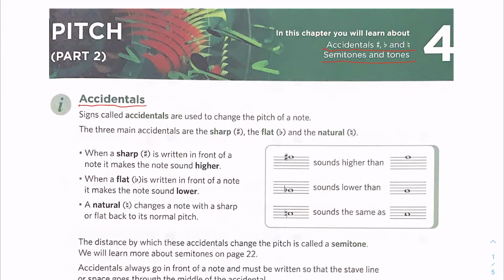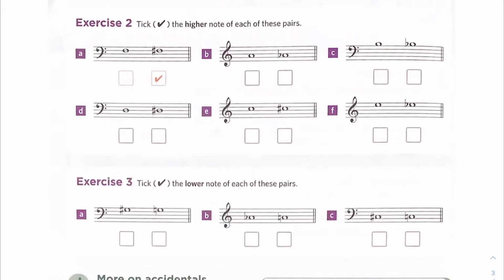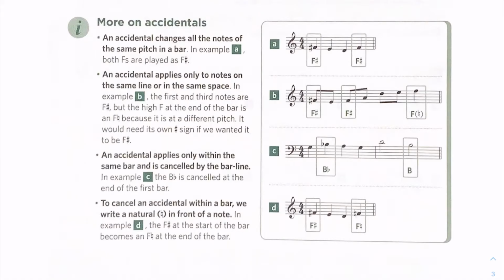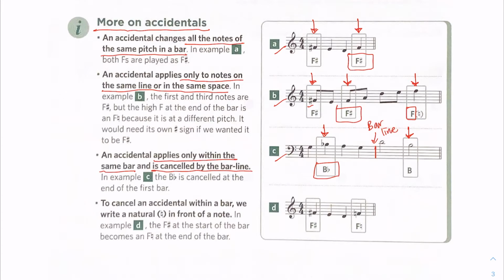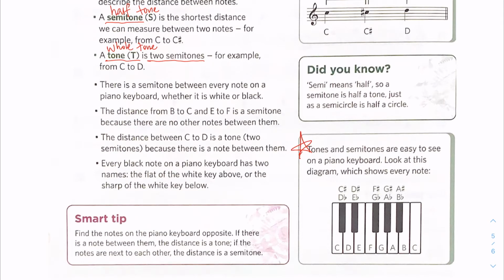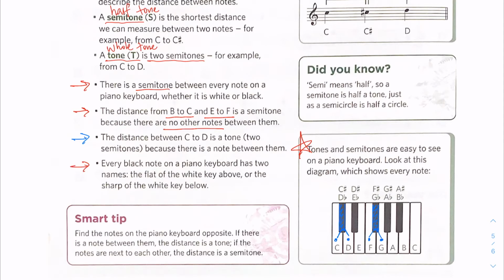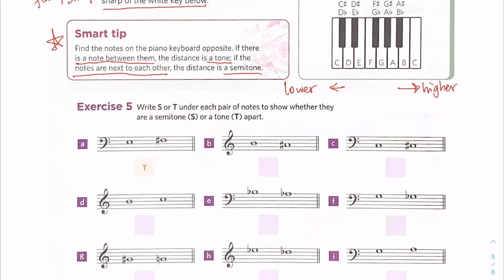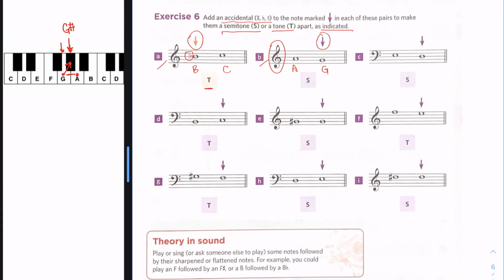ABRSM Music Theory - 'Discovering Music Theory' Grade 1 Ch.4 'Pitch 2' Walkthrough Sample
This is a sample of my walkthrough and step by step guide to the NEW ABRSM Workbook Series ‘Discovering Music Theory’.

In this video, we will go over concepts and exercises in Grade 1 Chapter 4 (Pitch - Part 2). You will learn about Accidentals; Semitones and Tones.

I hope you find it useful. This is a sample of how my lessons are like. I offer individual or small group lessons for Grades 2-5. For personalized Online 1-on-1 or Group Theory Lessons, Piano Lessons, Past Paper Practice or Exam Preparation.